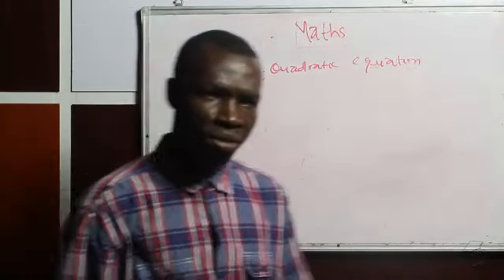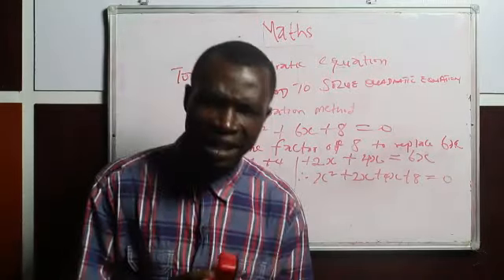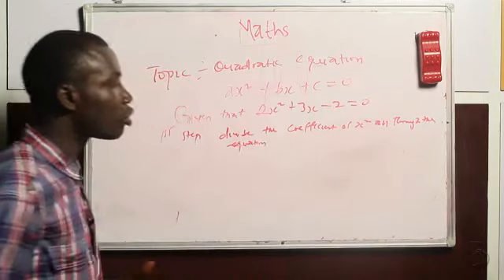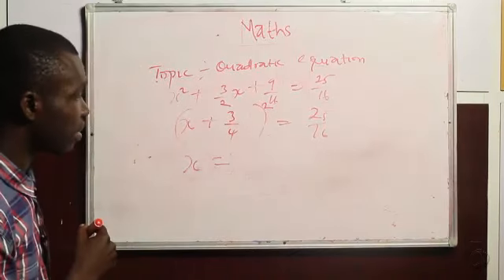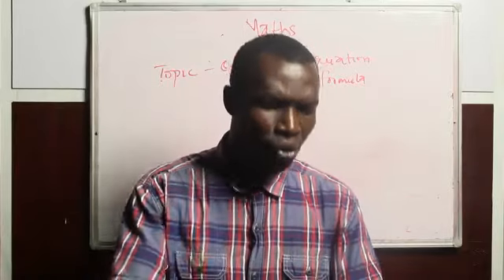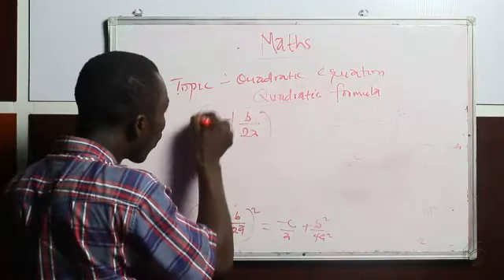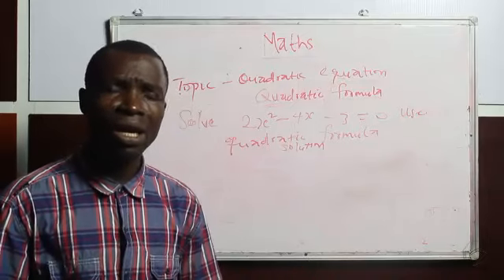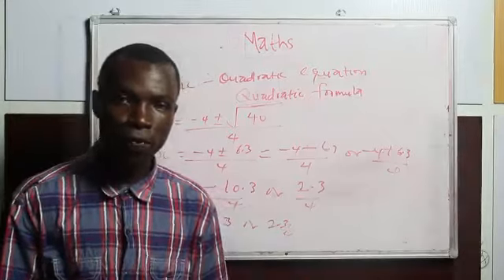Quadratic Equations {SS 1}